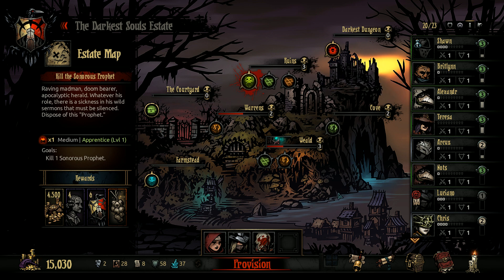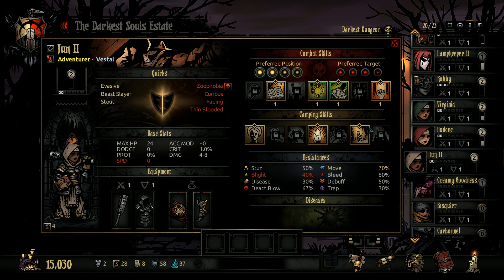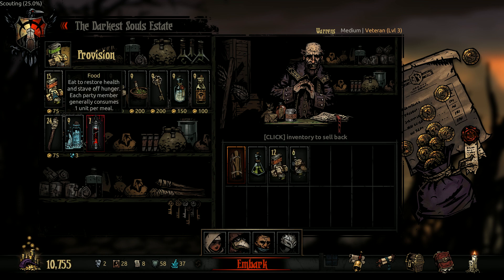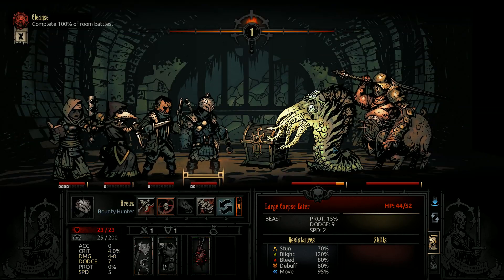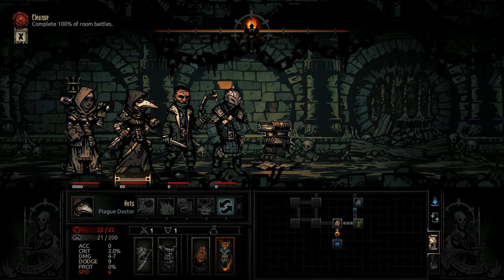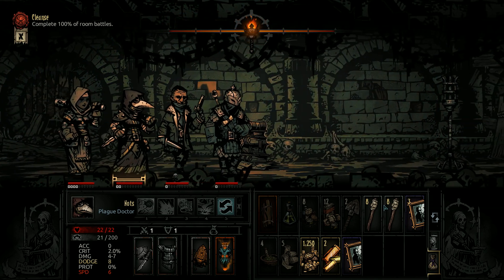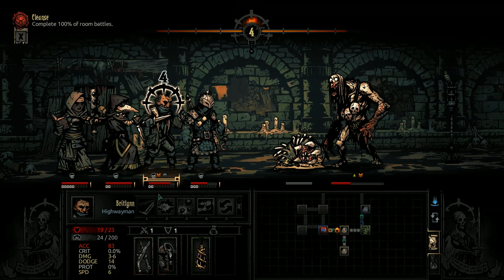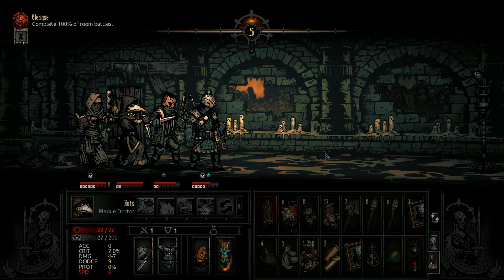There's Some Scary Things Here! - Darkest Souls #32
Welcome to the new series of Darkest Dungeon! This playthrough is using all the DLC and a few mods as well! In this episode, we're going into a scary high-level dungeon!